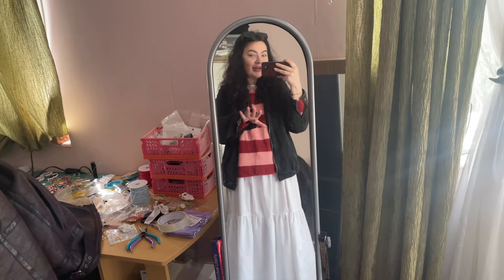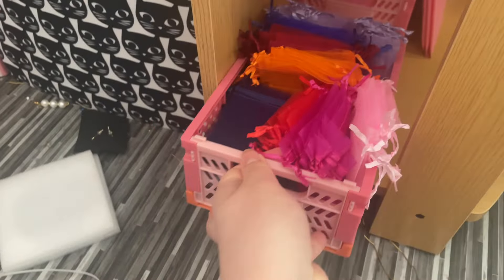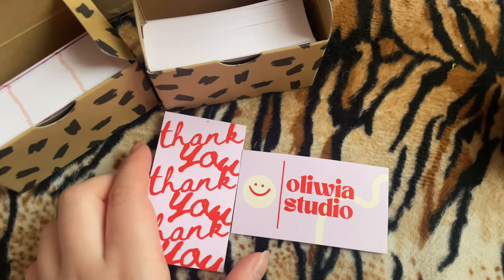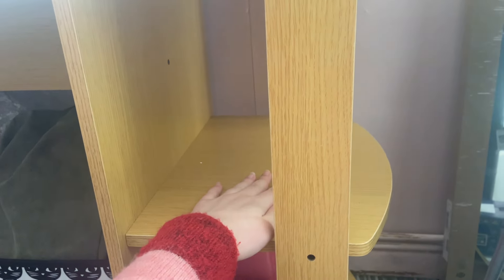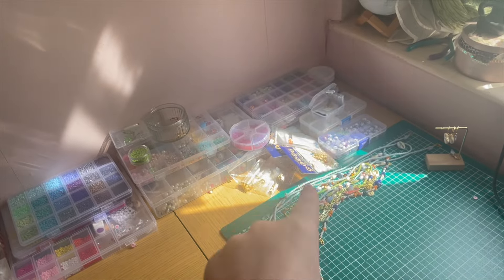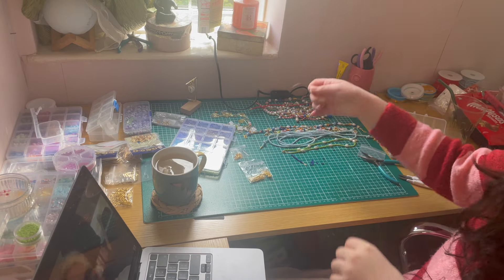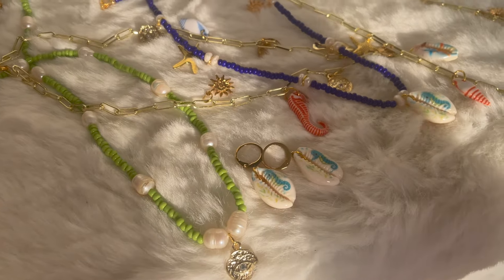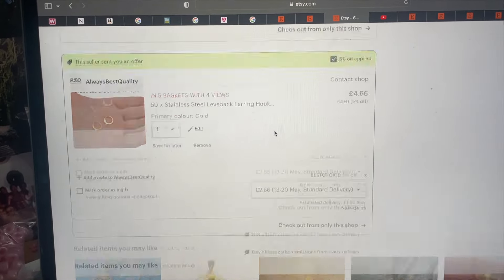❤︎ day in the life of a small business owner | growing my small business | diy jewellery ❤︎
IG: studioliwia - give me a follow and be the first to know any updates as well as giveaways!

Hope you're having a wonderful May!